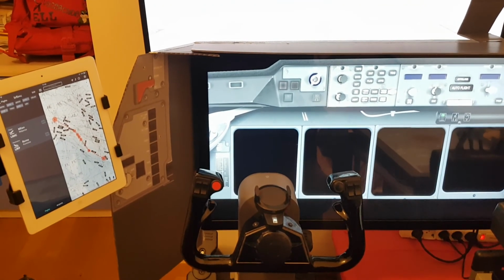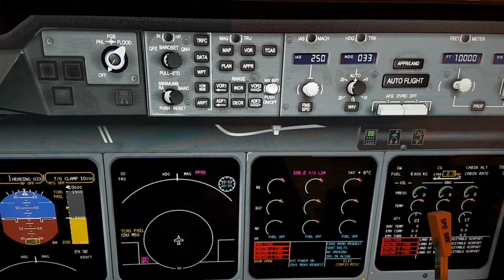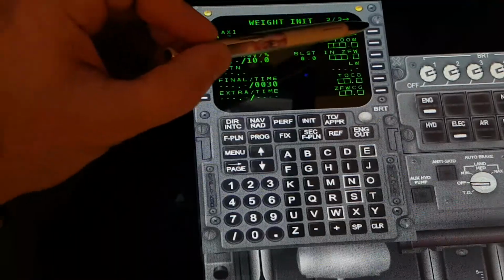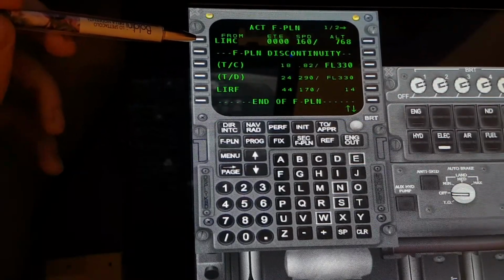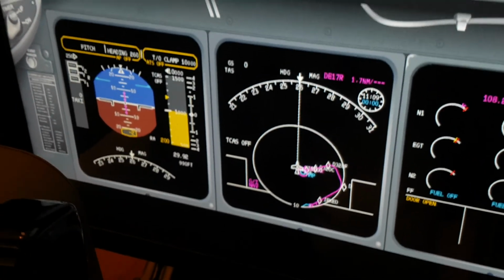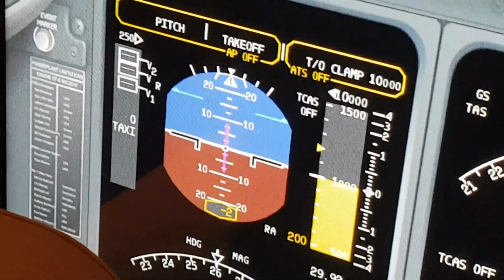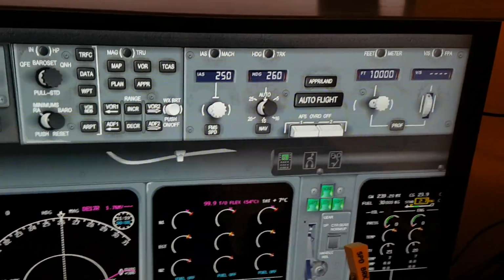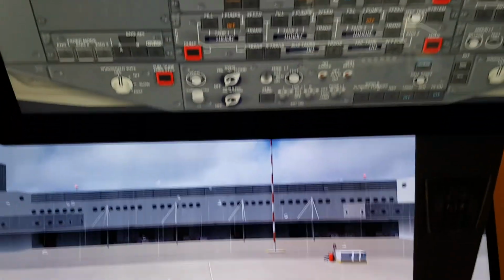PMDG MD 11 Home cokpit tutorial Part1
Basic tutorial : cockpit preparation and FMC setup